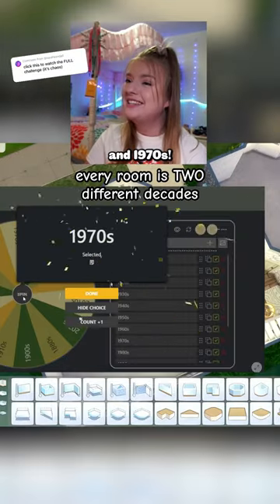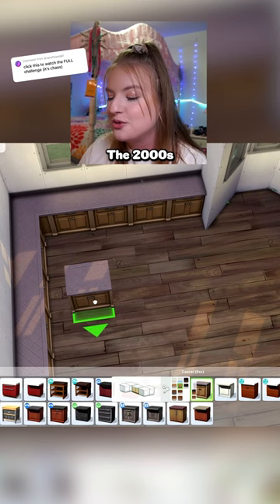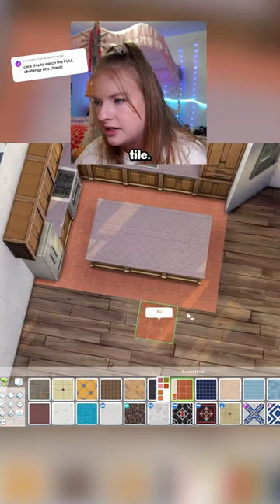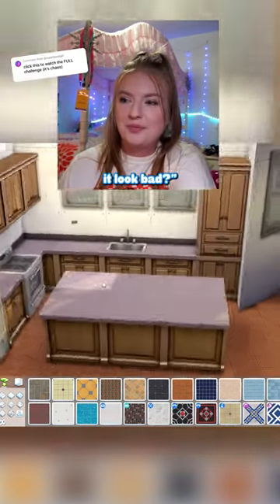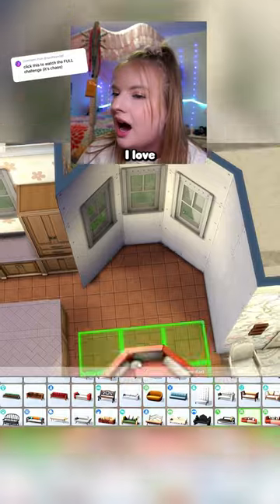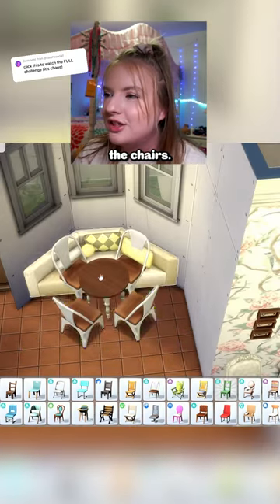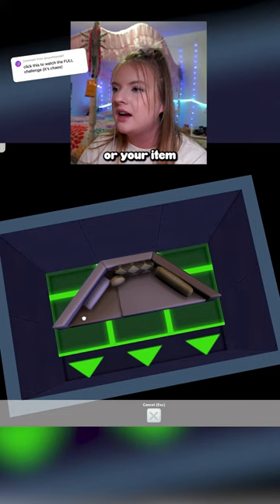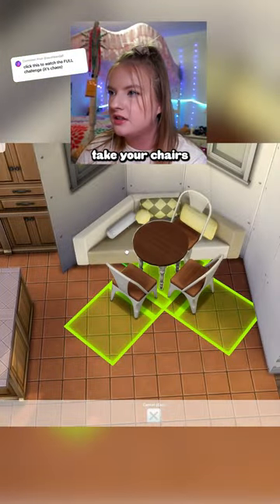how to make a booth in the sims 4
building a house in the sims 4 but every room is TWO different decades! what happens when we combine the design trends of two opposite decades into ONE room? let's find out!

let's build a house but every room is a different decade... wait no... TWO different decades!! in this sims 4 build challenge i used interior design trends over the past 100+ years and combined them to build a house! spinning a wheel to decide which decades each room is inspired by, and then trying to make it look good! this challenge was SO much fun, i hope you enjoy!

GALLERY: sarahkendalll